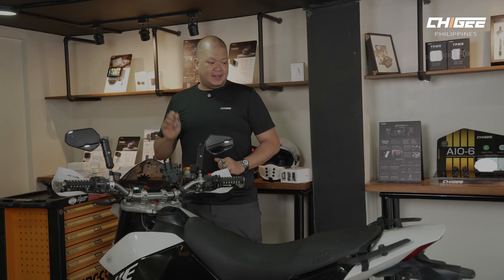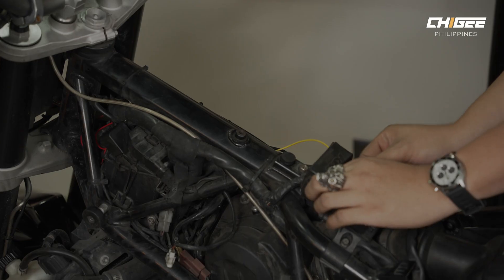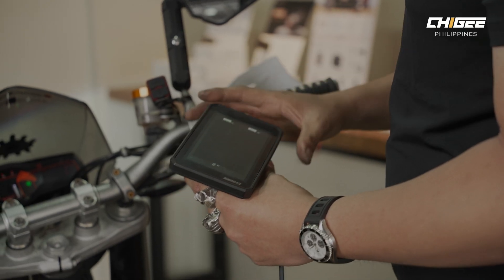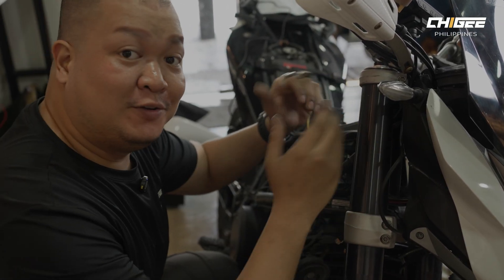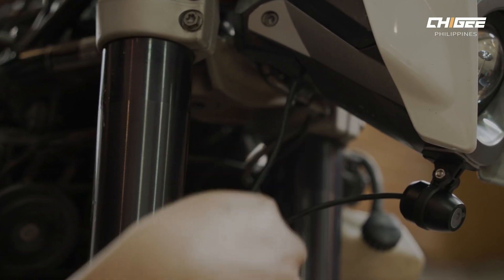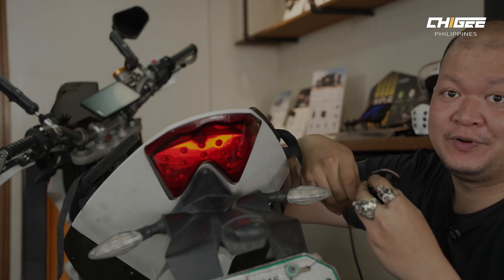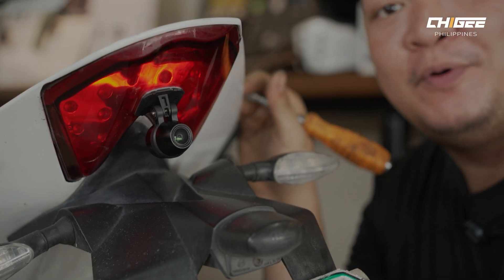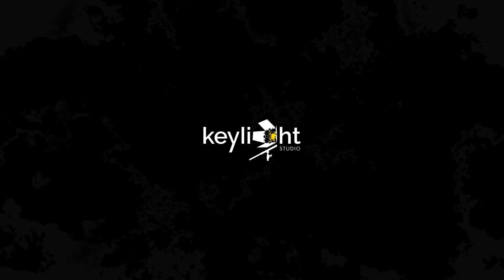HOW TO INSTALL THE CHIGEE AIO-6 LTE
We once again have Engr. Jolly Alarcon for todays' video, and he will take us through the installation of the Chigee AIO-6 LTE. 🔧

Installation, Activation, OTA Updating and more!
If you are planning to order online or via our dealers and have your DIY installation, this video is a MUST WATCH. 🎞

This video will walk you through the proper installation of the best Smart Riding System from Chigee—the pioneer and makers of the Smart Riding System in the world.